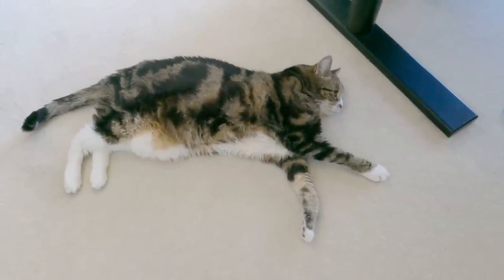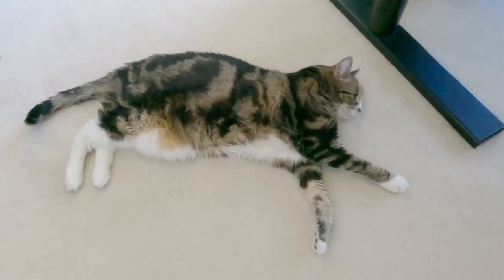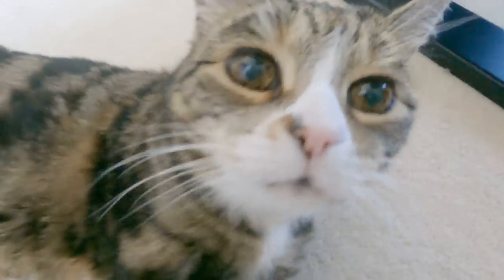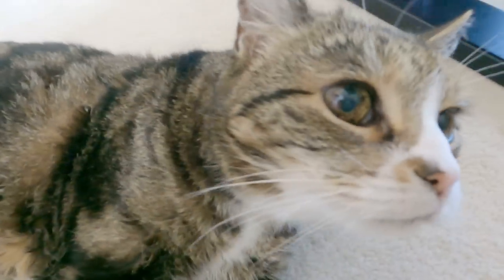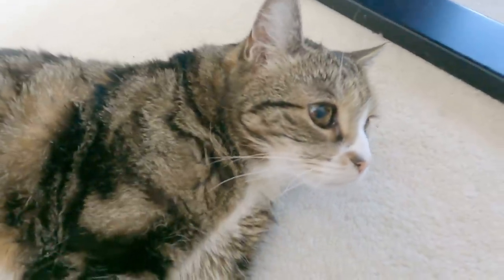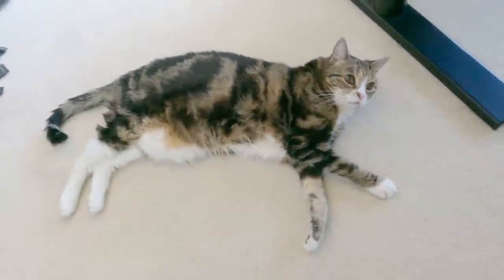How to help your pets survive a heatwave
Some tips to help your pets do well in hot weather.  Avoid vet visits during a heatwave!  I go over tips for:
Dogs
Cats
Rabbits
Reptiles

Share with the pet lovers in your life!

Do you want Dr. Uri to help you with your pet's case?  Sign up for a second opinion consult.